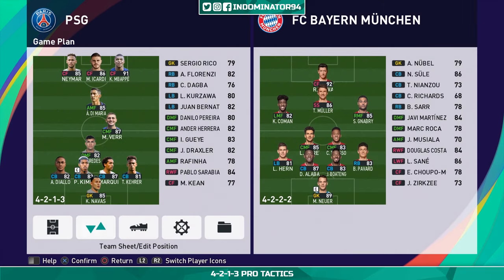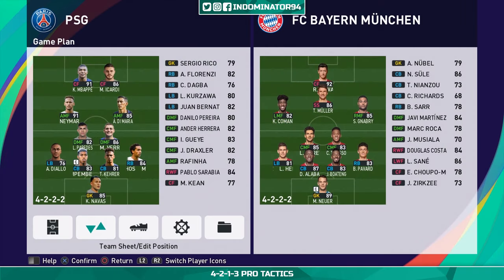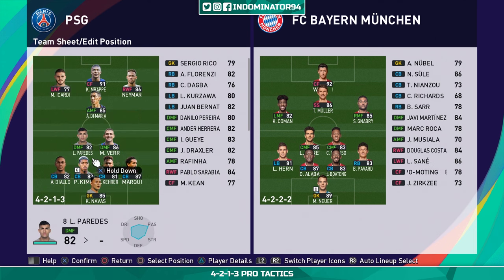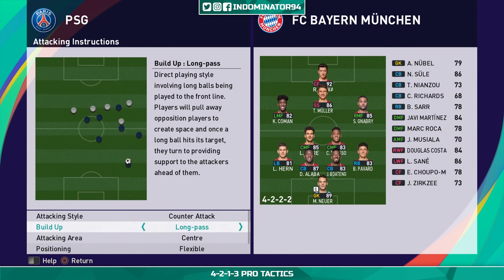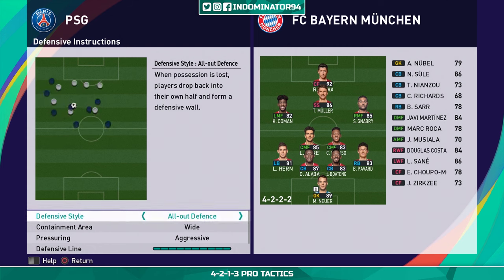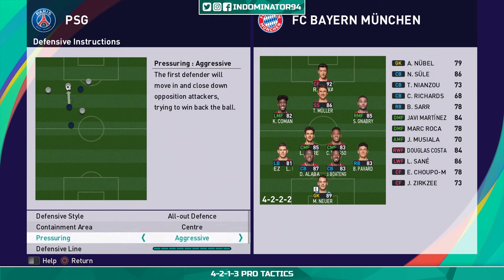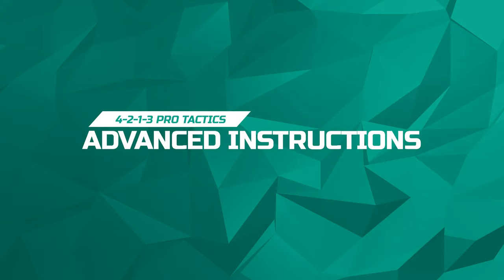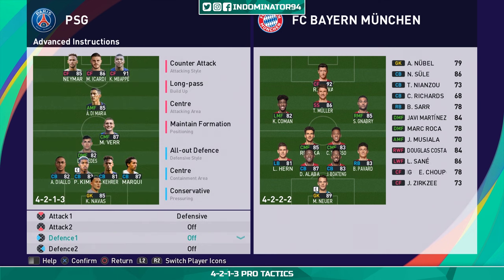PES 2021 | 4-2-1-3 Pro Tactics - Most Used by PRO PLAYERS!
Hey guys, welcome to a new video series where I'll be sharing you pro tactics including formation & instructions which are being used by many pro players and myself as well.

Timestamps:
0:00 Intro
0:27 Formation & Positions
1:24 Attacking Instructions
2:03 Defensive Instructions
3:01 Advanced Instructions
4:13 Gameplay Highlights
5:49 Outro

Please don't feel obliged to donate, but I really appreciate any donations!